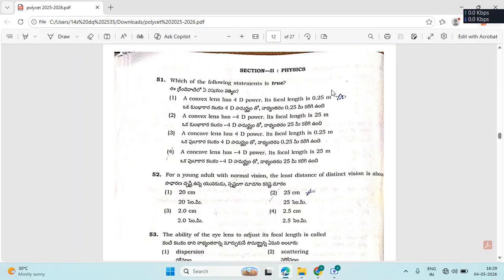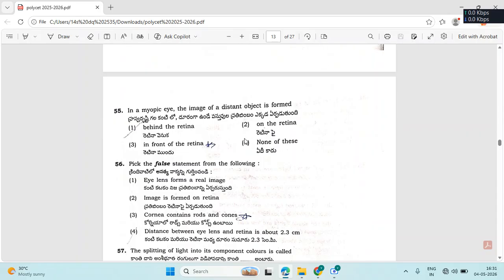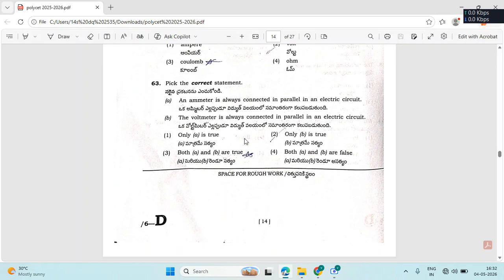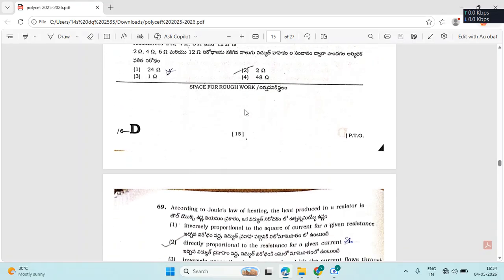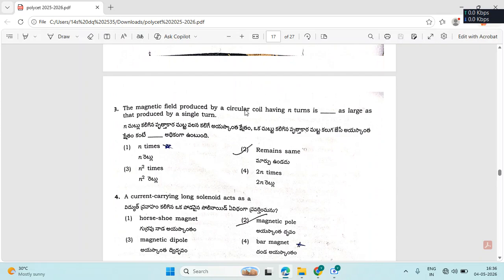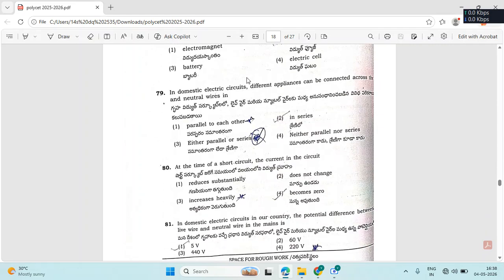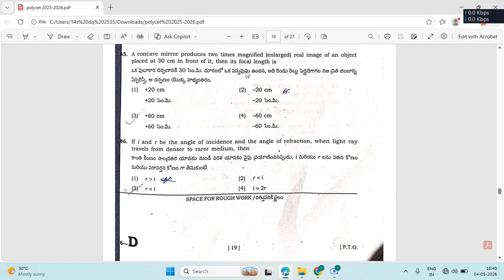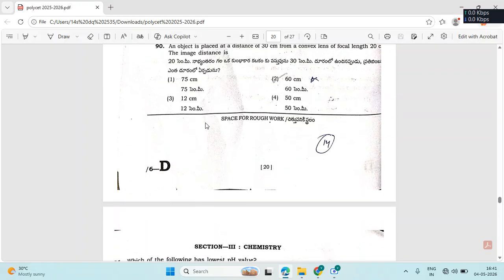POLYCET 2026 Questions Answers & Explanations | Part 1 | NAKKA NAVYA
Welcome to NAVYA ITSOLUTIONS

In this video, we discuss POLYCET 2026 important questions, answers, and detailed explanations. This session is very useful for students preparing for the POLYCET entrance examination.

Topics Covered:
✔ Maths Important Questions
✔ Physics Important Bits
✔ Chemistry Expected Questions
✔ Easy Shortcuts & Tricks
✔ Detailed Explanations

This video helps students improve problem-solving skills and score good marks in the POLYCET 2026 exam.

Channel: NAVYA ITSOLUTIONS